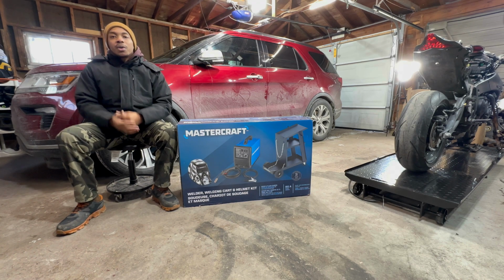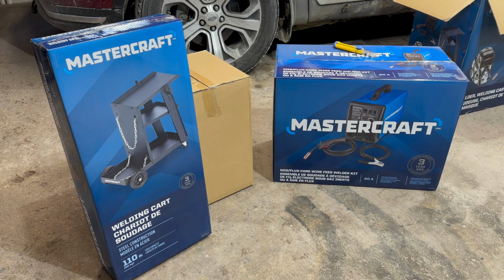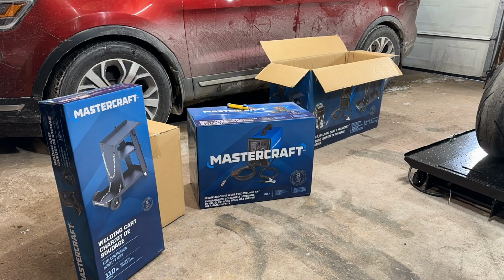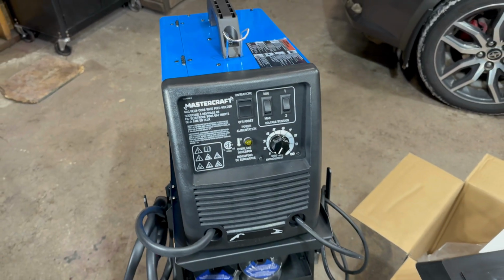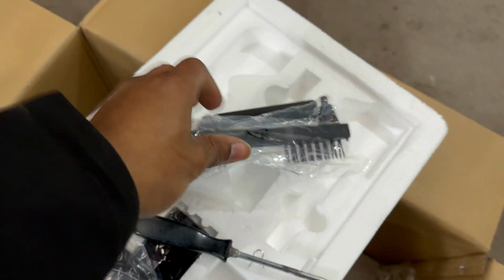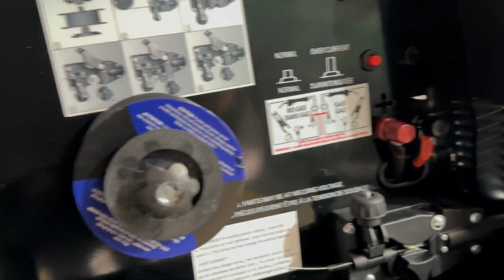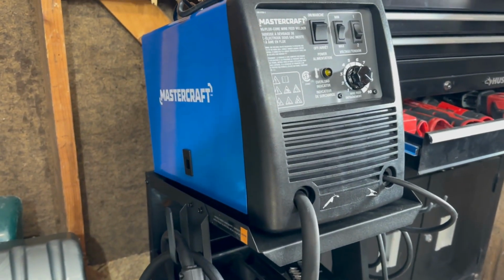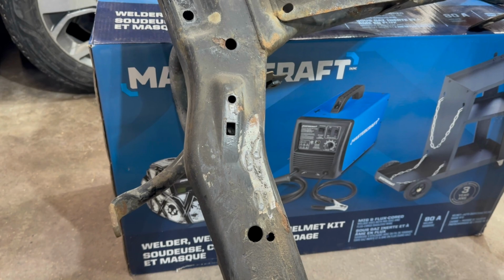Don't Be Fooled - Mastercraft Is The Best Value 120V Flux Core MIG Welder on the Market!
Do you want to know the best 120V flux core MIG welder on the market? Look no further than Mastercraft!

In this video, we'll show you why Mastercraft is the best MIG welder for the money. We'll discuss features, specs and give you a full review of this popular machine!

If you're looking for the best MIG welder for the money, then you need to check out Mastercraft! This machine is perfect for beginners and professionals alike, and it's sure to meet your needs!
In this quick video i unbox and set up my new welding machine. Mastercraft 80A 120V Flux Core & MIG Welder.